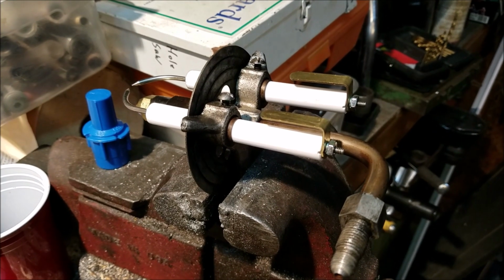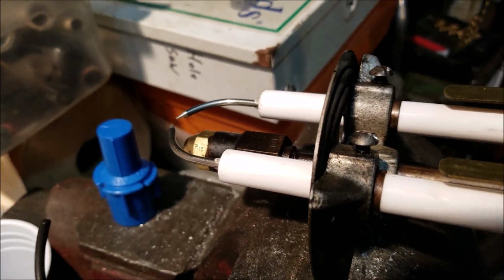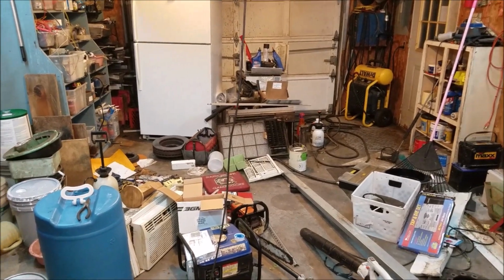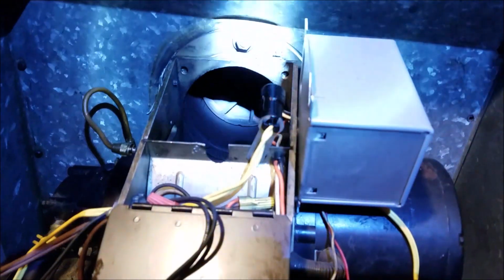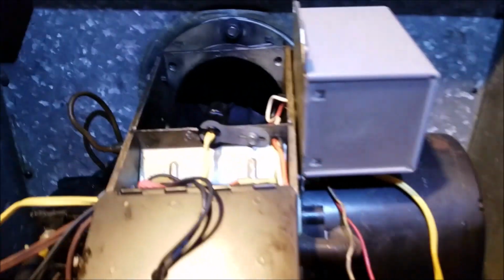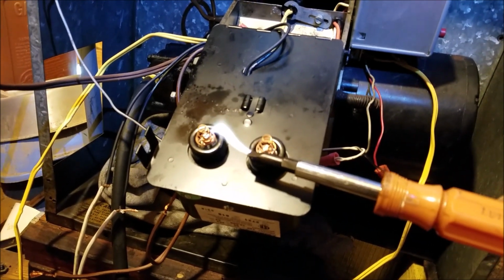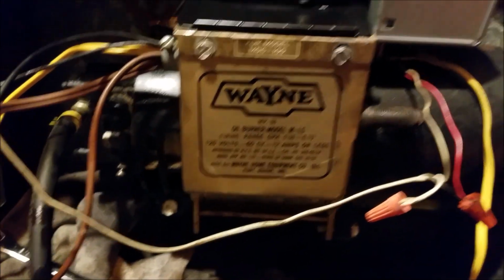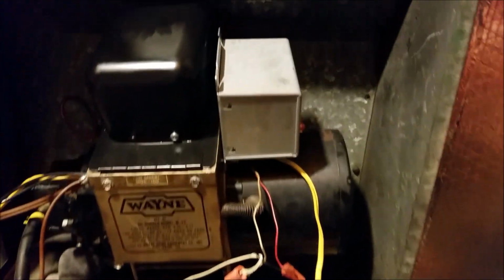Wayne Fuel Oil Furnace Burner Model M-LS / MP-98 Worn Out Electrodes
This is what worn out electrodes look like.
If your furnace wont light or start up then this may be your problem